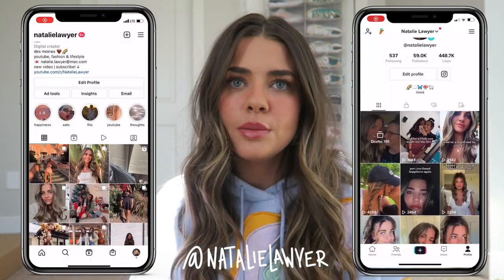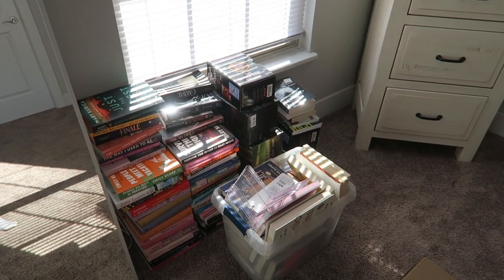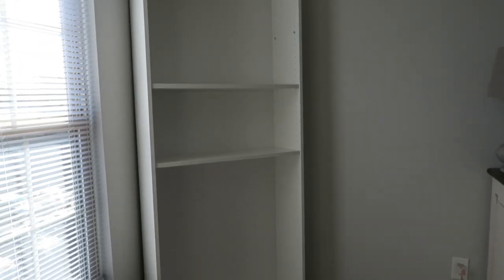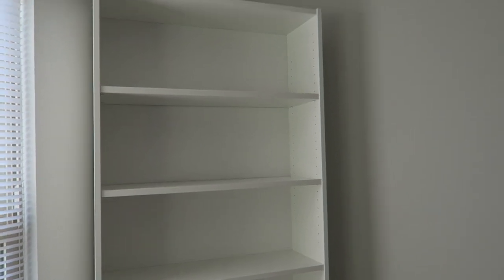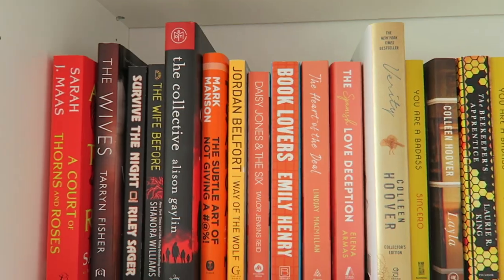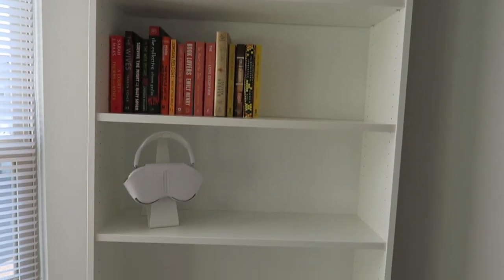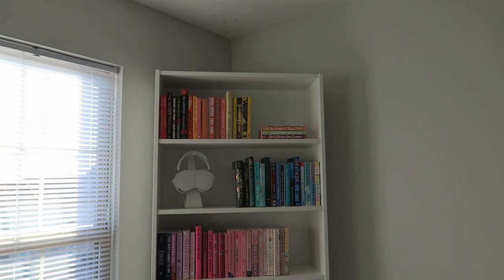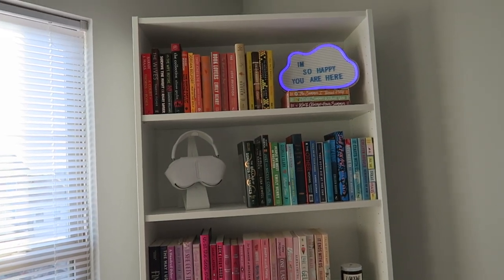build + decorate my new ikea bookshelf with me!! *color coordinating my books*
hi loves! today's video is all about me building and decorating my brand new ikea bookshelf! let me know in the comments if you like how it turned out!! thank you so much for watching! xx natalie